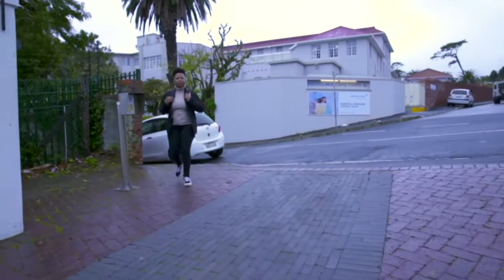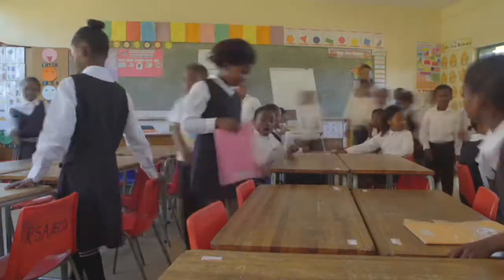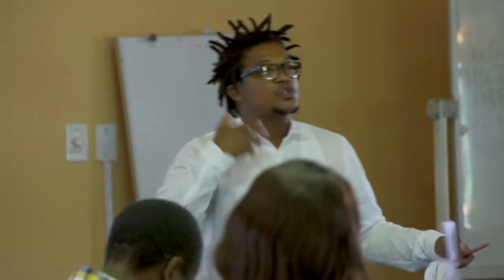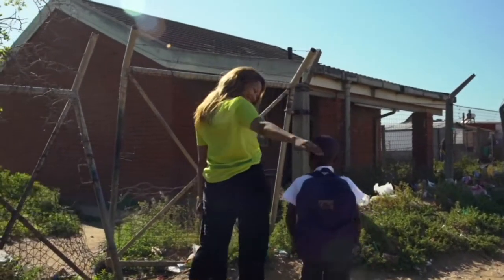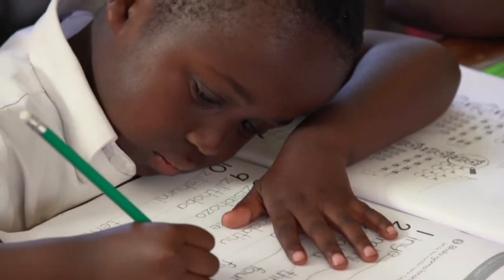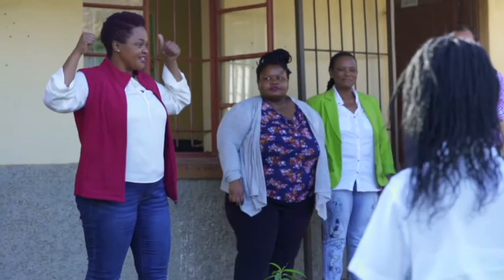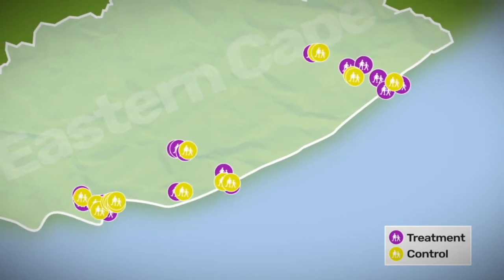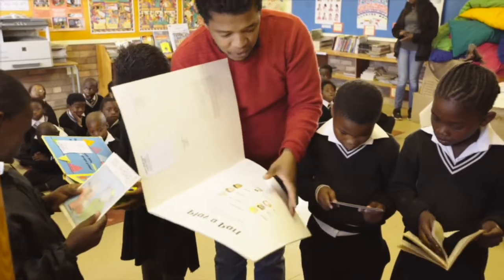What is Funda Wande and Bala Wande?